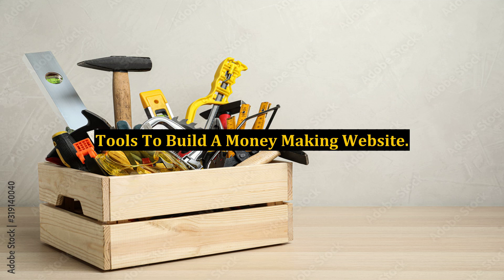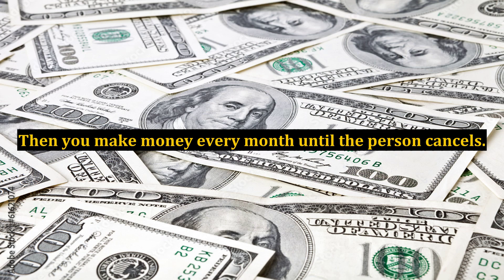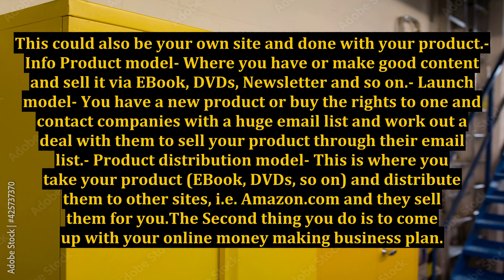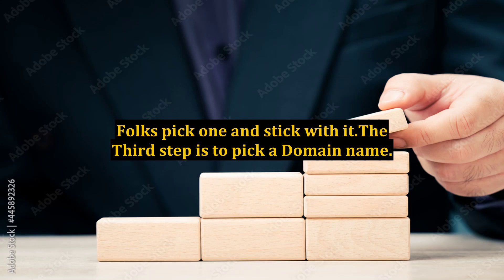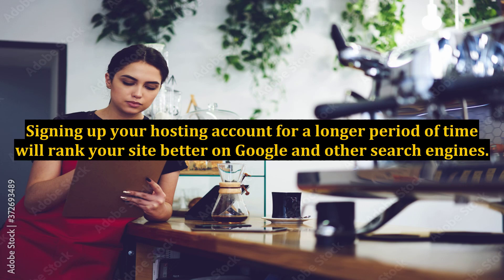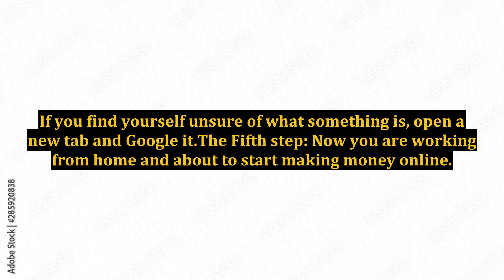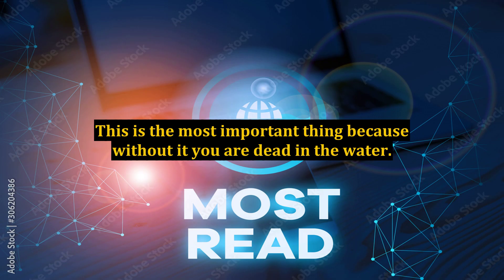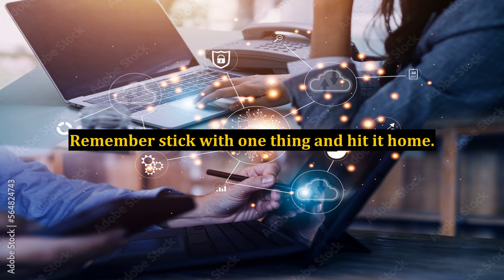Tools To Build A Money Making Website